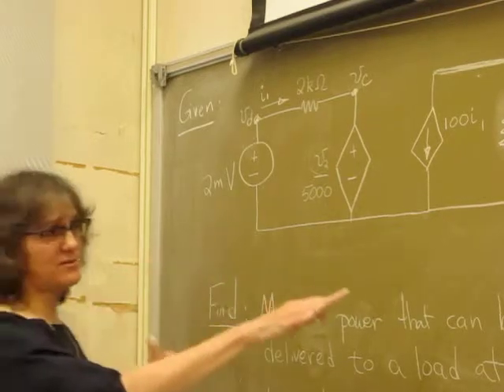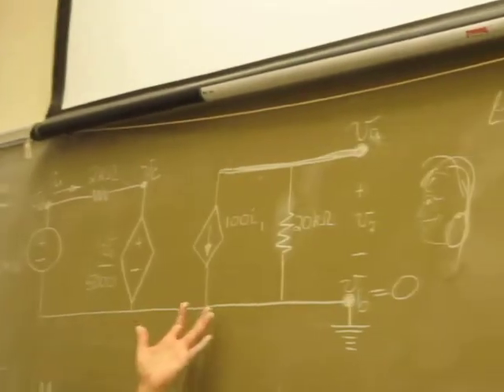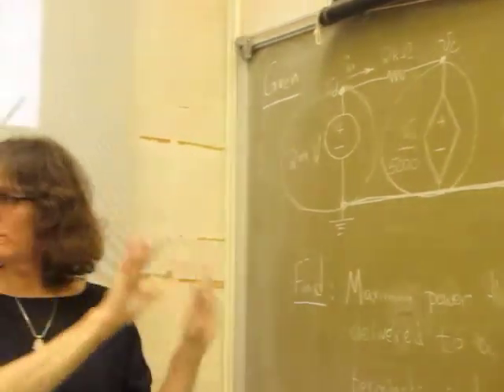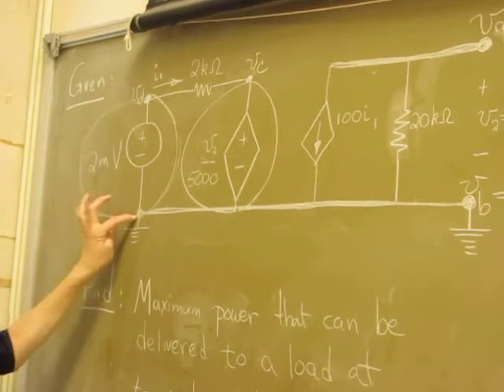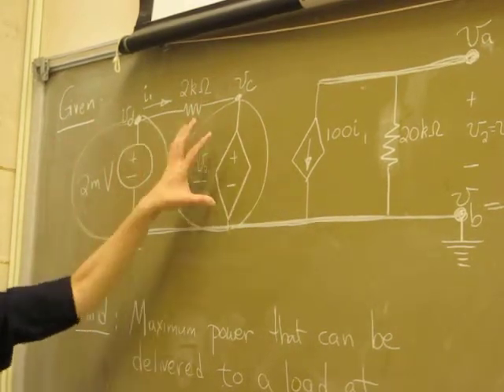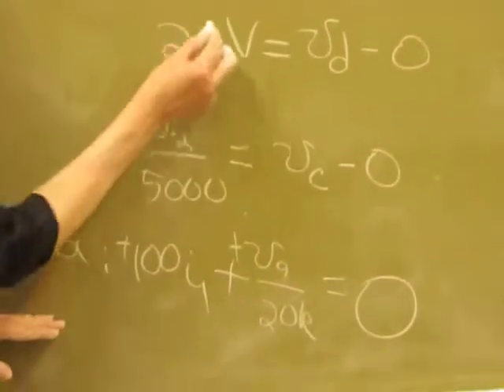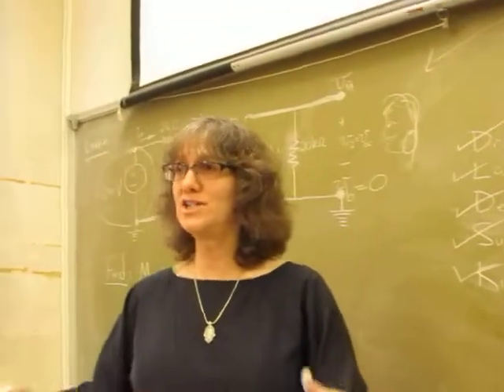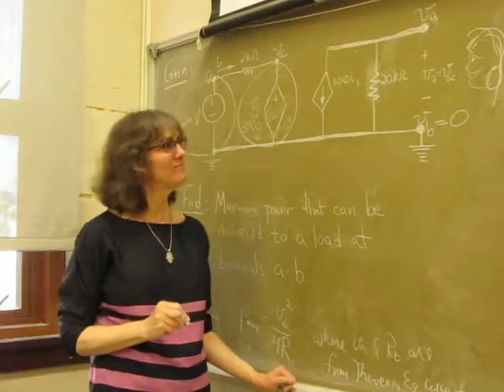ENGN20 ReviewSession Part4